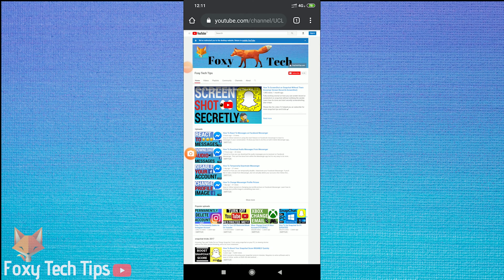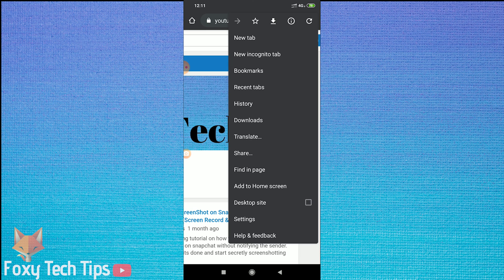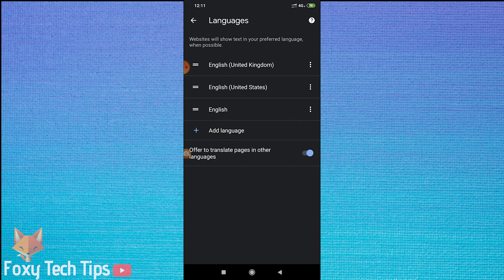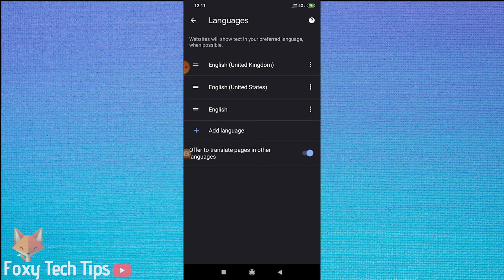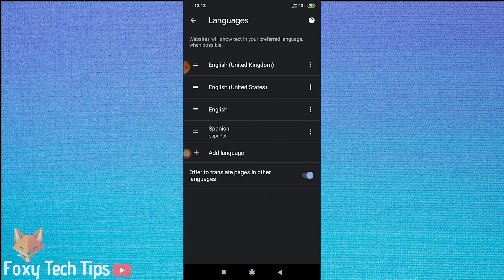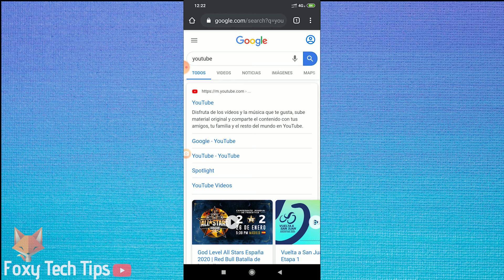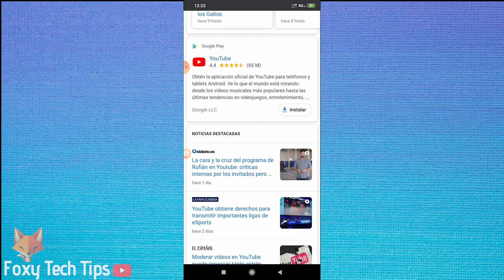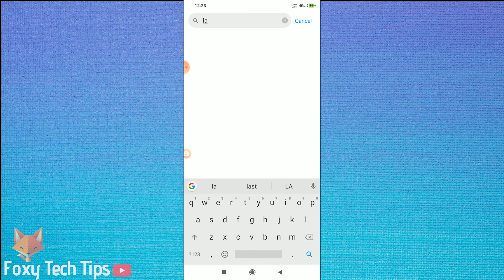How To Change Google Chrome Language on Mobile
Easy to follow tutorial on changing the language of Google Chrome on Mobile! Change the default language of Google Chrome app now!

steps:

- Open up Chrome and then tap on the menu button at the top right of the screen, from there tap on the settings button.

- Scroll down to and tap on the languages button.

- This page will display a list of the languages currently installed on your google chrome. If your desired language isn't there, tap on ‘add language’ and select your language from the list.

- Once it's added, you now need to drag it to the top of the list. The language at the top of the list is the language that chrome will use first when available.

- As you can see, that has changed all of my google searches to Spanish. However it doesn't change the UI of chrome to the new language, that's because chrome UI uses whatever the default language of the phone is. To change chrome completely to a different language you will need to change your phone's language.

- To do that go to your phone's settings, type in language to find the right settings. Then change the language to your desired one.